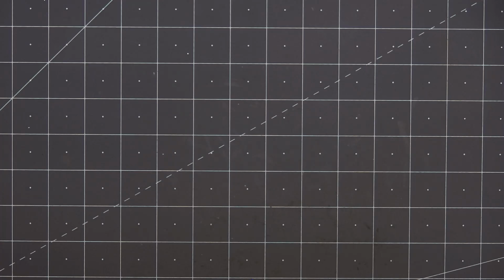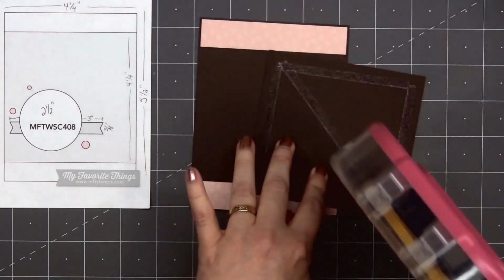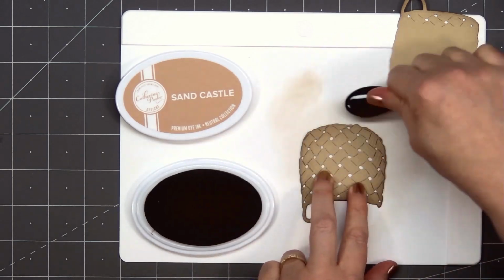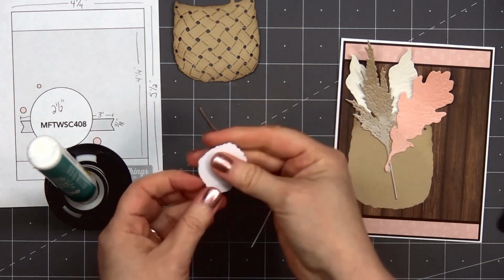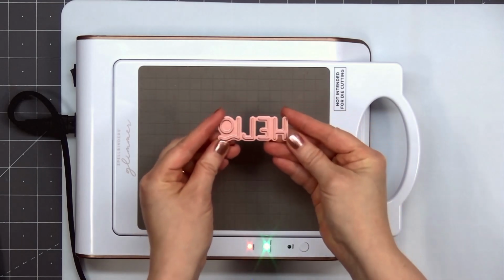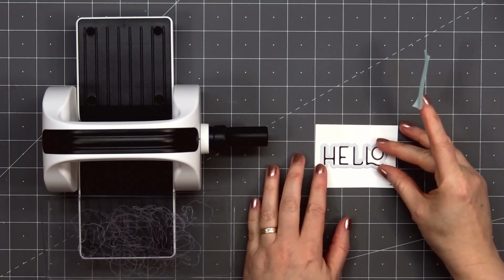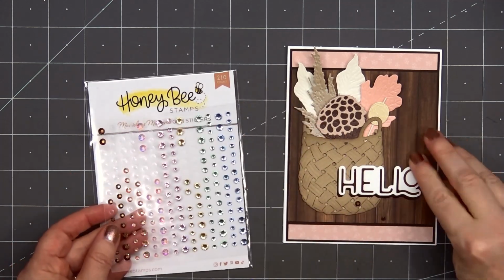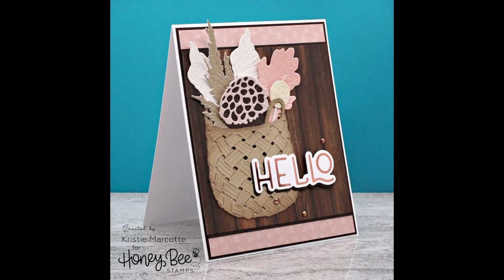Fall Foliage | Grain and Grunge patterned paper with Kristie Marcotte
FEATURED PRODUCTS
• Spooktacular - 2022 Release – Honey Bee Stamps

TOOLS
• Glimmer Hot Foil System

GLIMMER HOT FOIL
• Essential Metallics Variety Pack

EMBELLISHMENTS
• Marvelous Moments Gem Stickers

ADHESIVES
• Bee Creative | Precision Tip Glue

CARDSTOCK
• Tim Holtz White Yupo Heavystock

HoneyBeeStamps.com